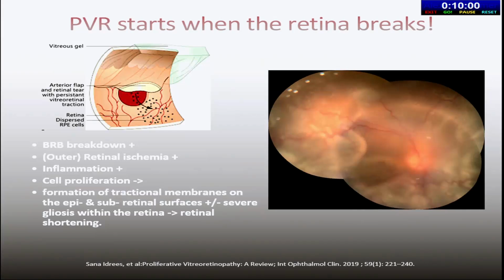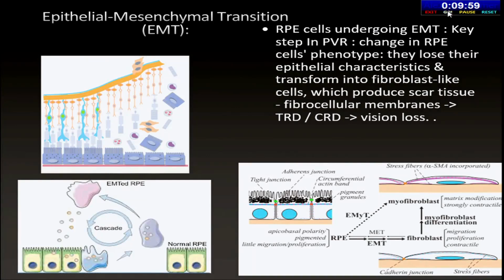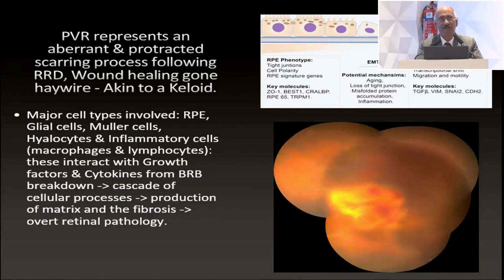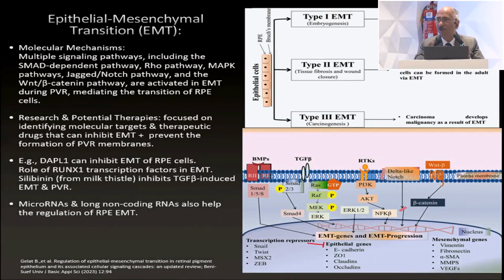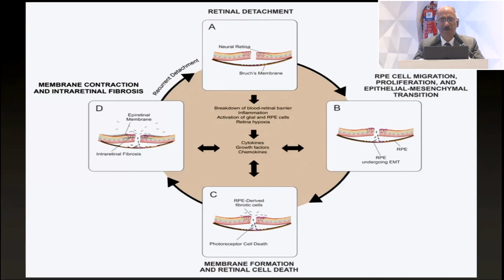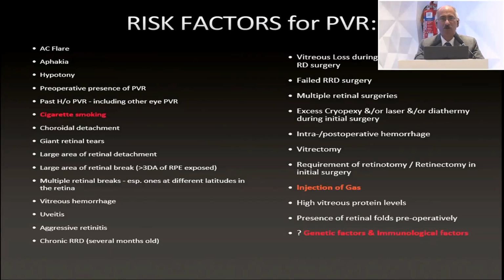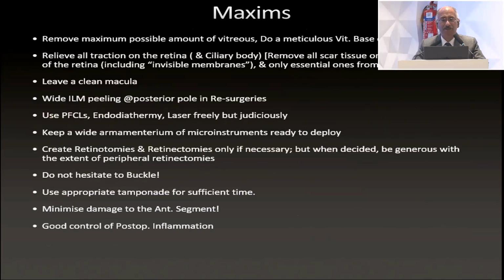AIOS2025 IC287 T Dr Paritosh Arvind KAMDAR Introduction